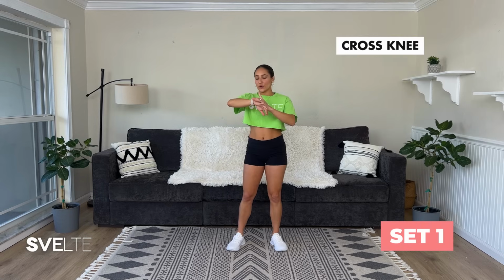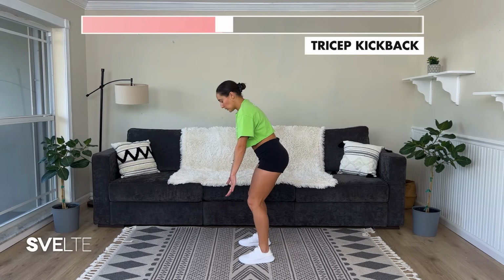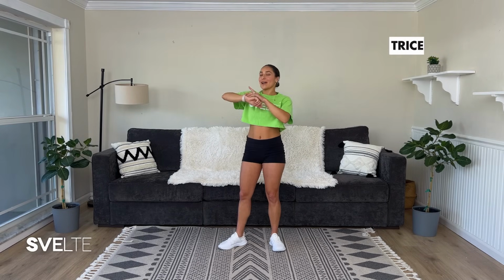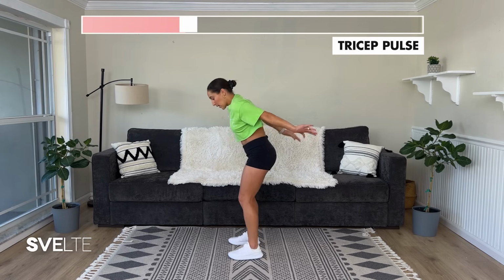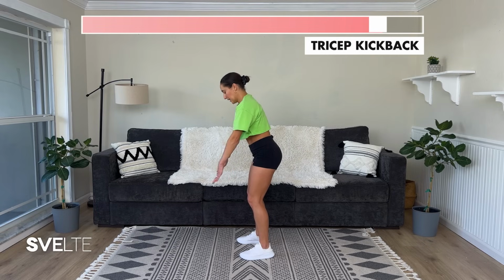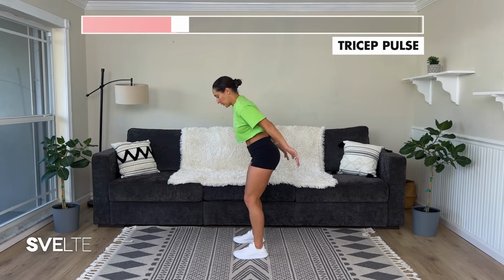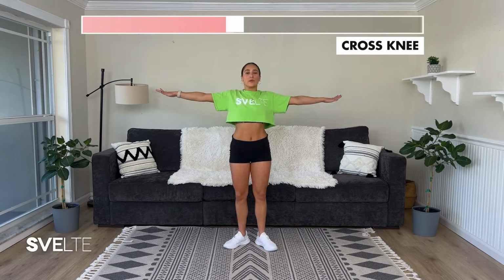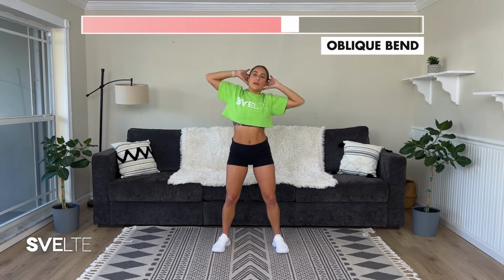10-Day Sculpt & Sweat Workout Challenge - Day 10 | Full Body Shred | No Equipment | At-Home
10-Day Sculpt & Sweat Workout Challenge - Day 10 | Full Body Shred | No Equipment | At-Home

Coach Gaby here, and we’ve made it to Day 10 of the 10-Day Sculpt & Sweat Workout Challenge!

Today’s workout is a Full Body Shred | No Equipment | At-Home — and we’re finishing strong with a total-body routine that will leave you feeling powerful, accomplished, and on fire!

This full body workout combines strength, cardio, and core work to hit every major muscle group - without needing any equipment. You’ve worked hard over the past 9 days, and this routine brings it all together for one final sweat that’s challenging yet accessible for all fitness levels.

Let’s show your body what it’s capable of and wrap up this challenge feeling stronger, leaner, and more confident than ever!

These at-home workouts are the perfect way to maximize your time, simply by taking the stress of hitting the gym away!⁣⁣⁣⁣⁣⁣⁣⁣

 Drop a comment and tell me how you feel after completing the full challenge—I’m SO proud of you! Your feedback keeps this community strong and inspired!⁣⁣⁣⁣⁣⁣⁣⁣

Let’s keep moving forward because this is just the beginning!